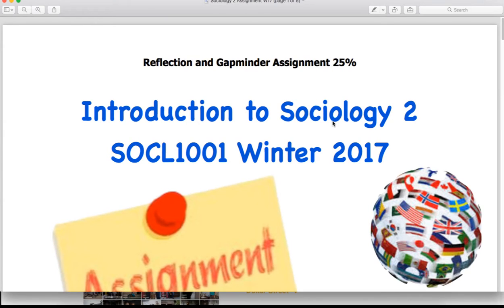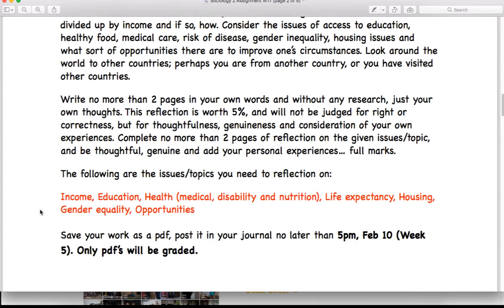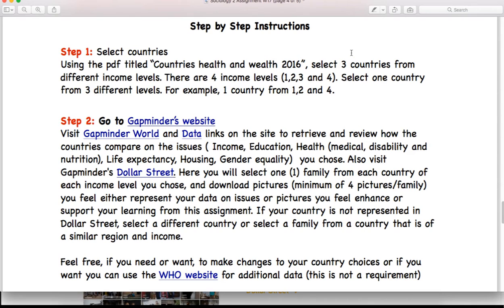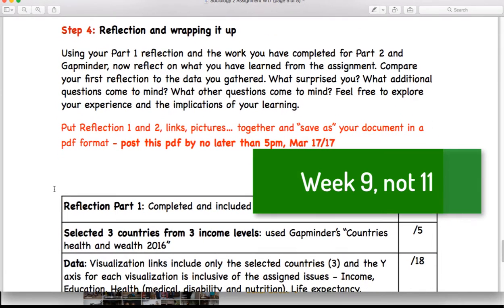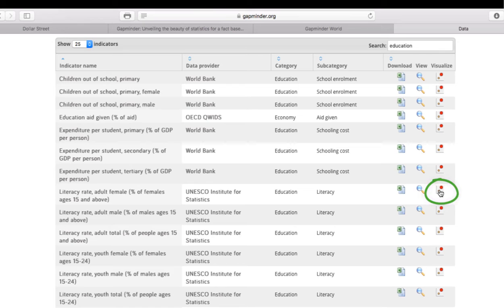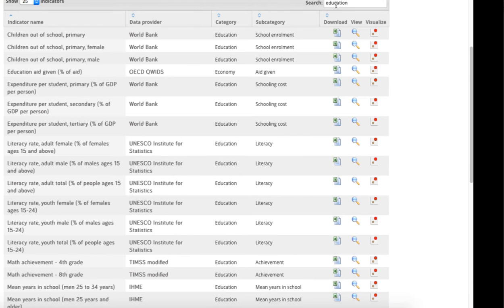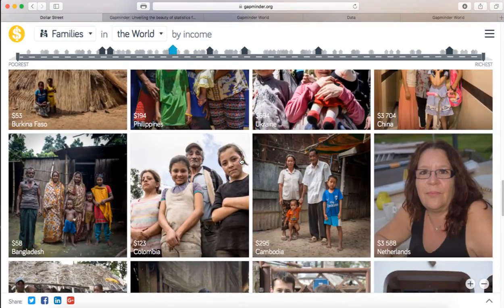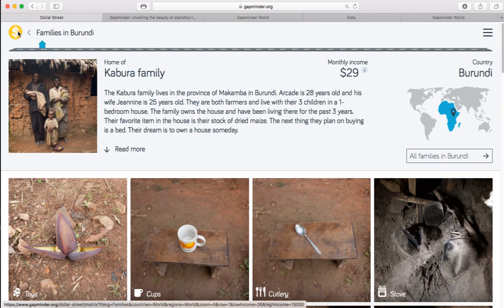Sociology2 Gapminder Assignment